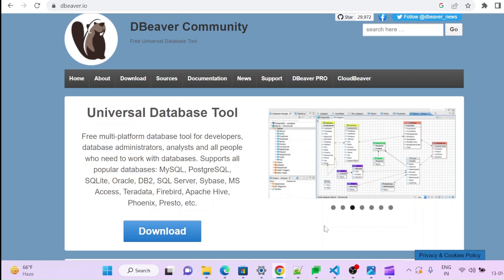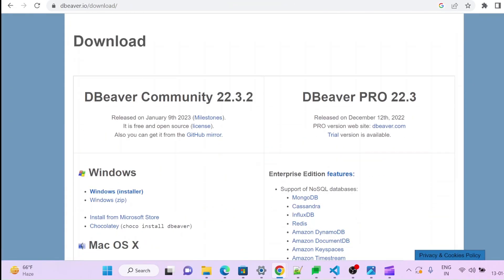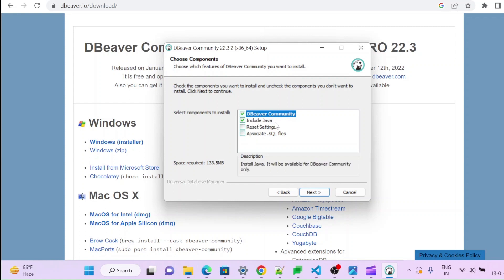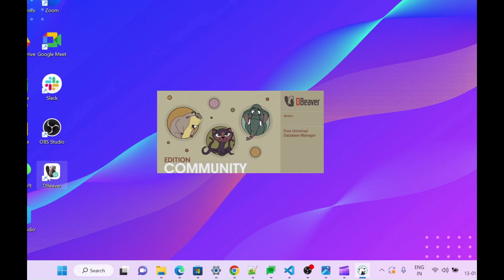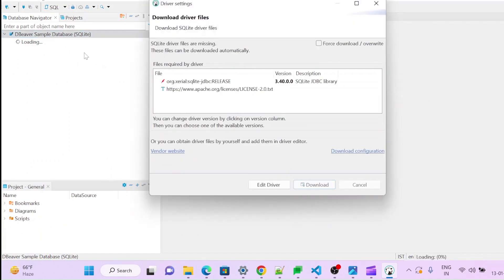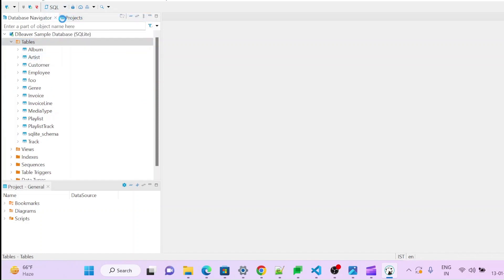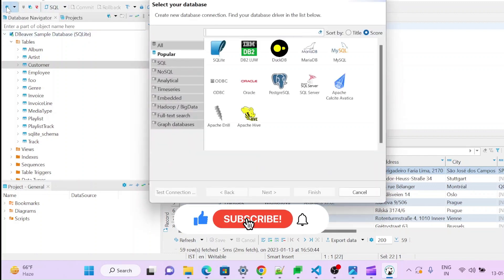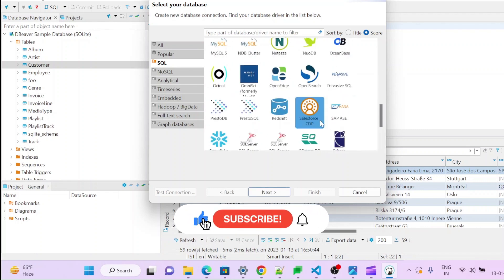Install dbeaver for redshift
In this vedio we will learn to install dbeaver tool that will help to connect redshift or other Databases.